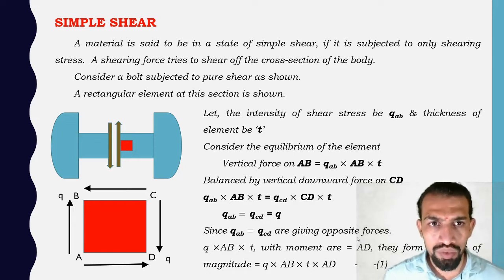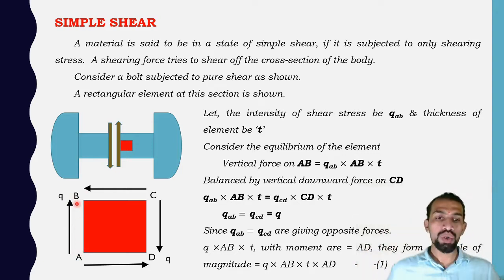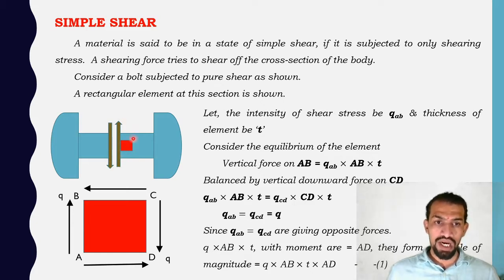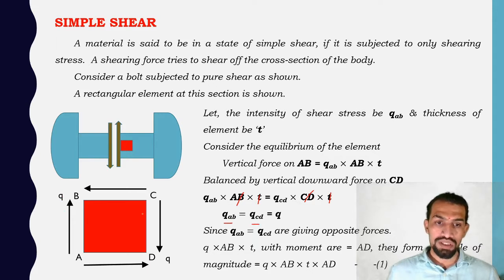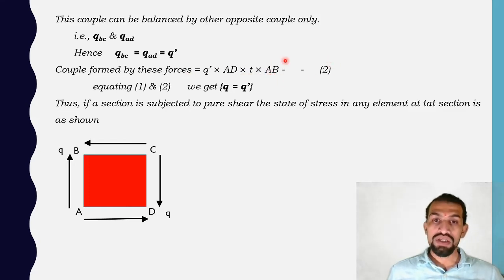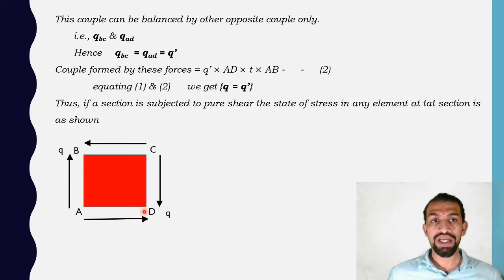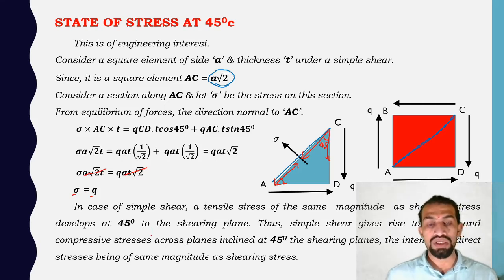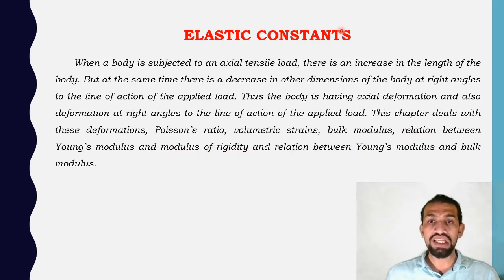Class 21 M 1 State of Simple Shear, Elastic Constants